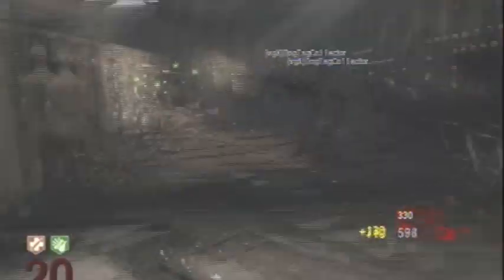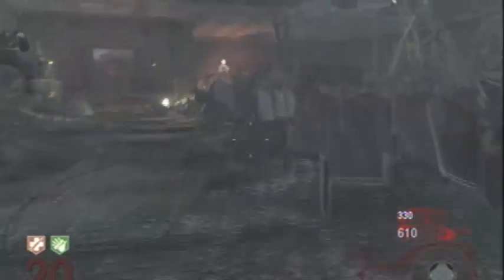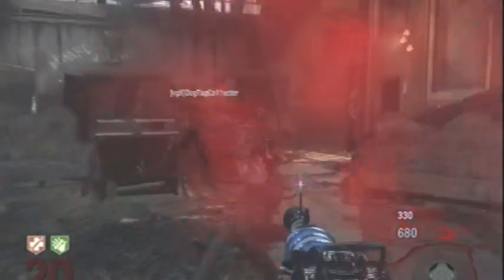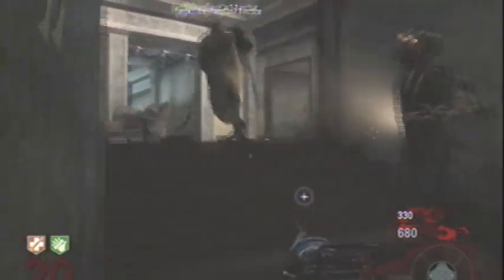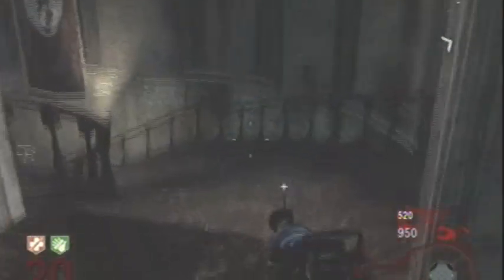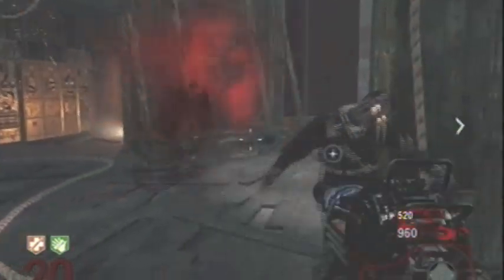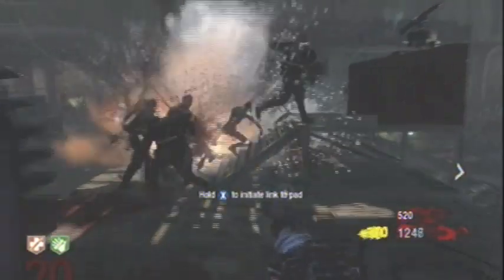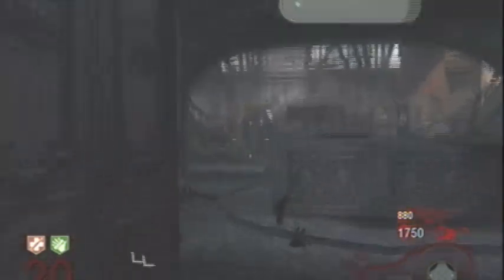Sacrificial Lamb Achievement Guide-Call of Duty Black Ops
vgXiGameReviews Picks up the crossbow in Kino der Toten and Shows you how to get  the sacrificial lamb achievement